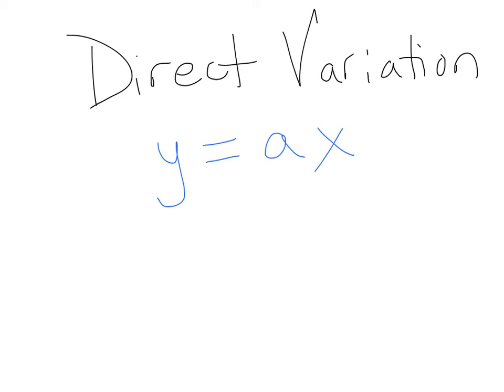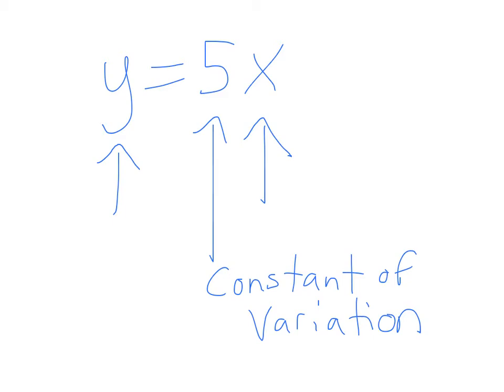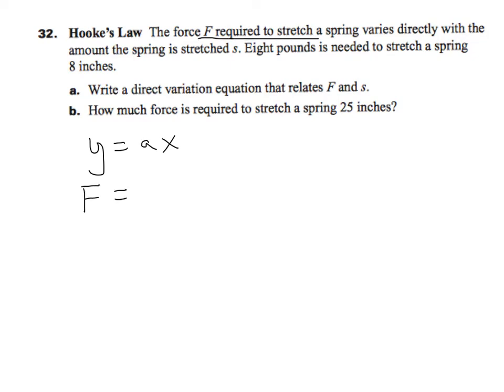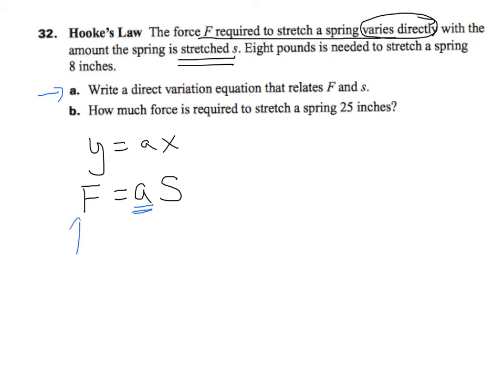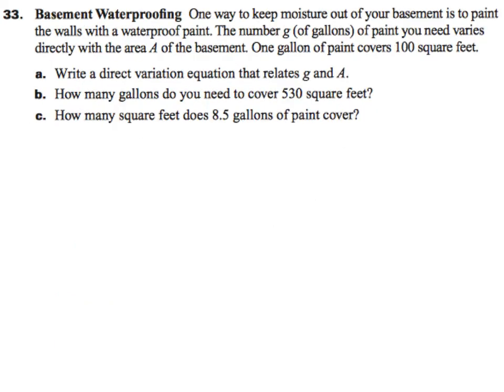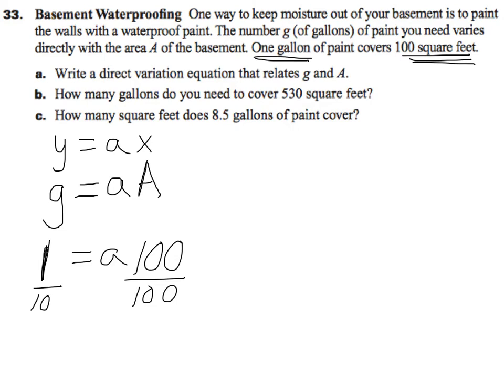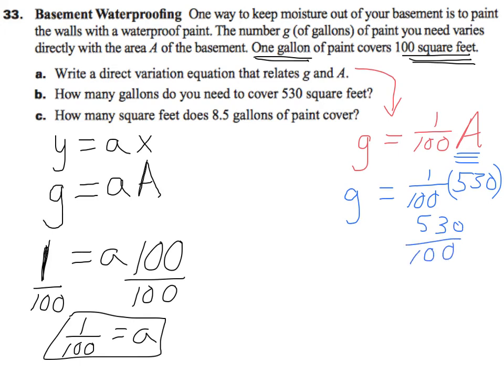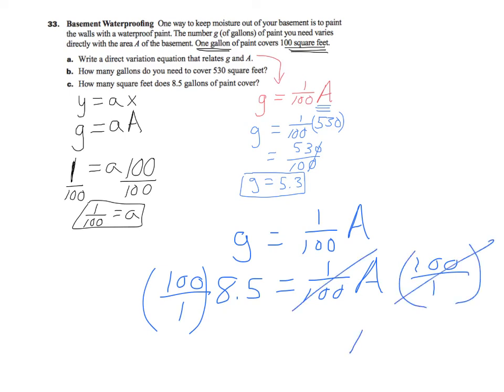Direct Variation 2.0